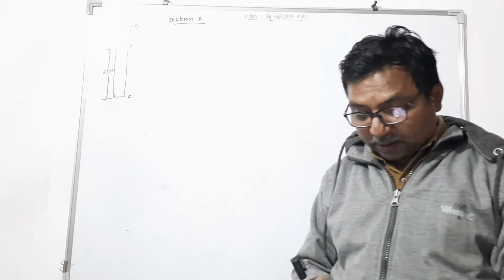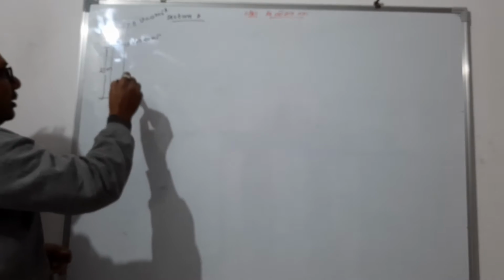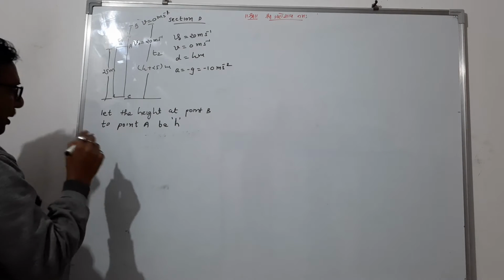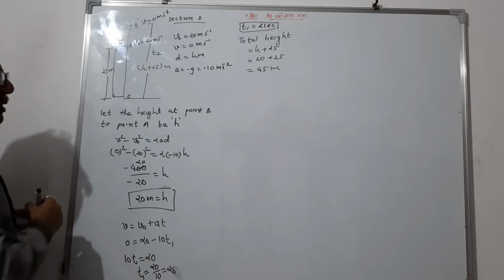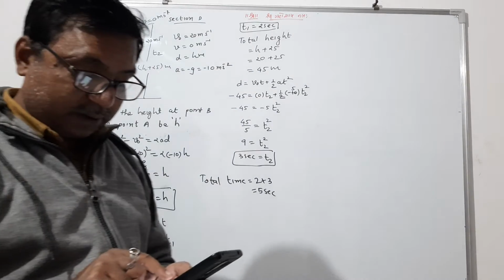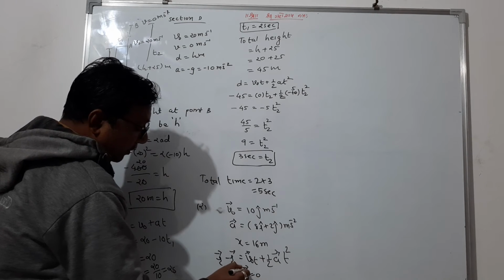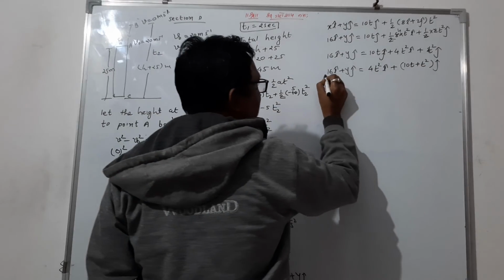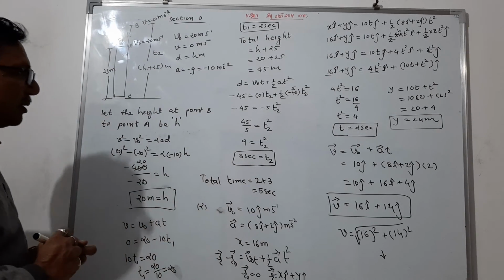11sci revision. section D